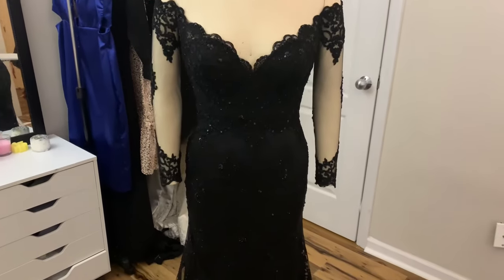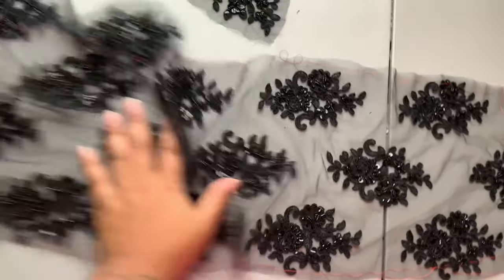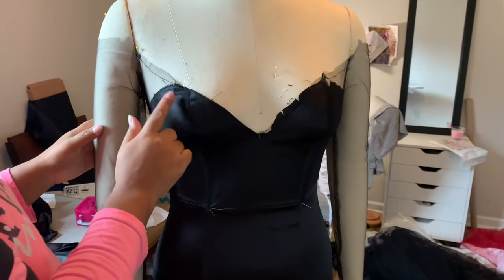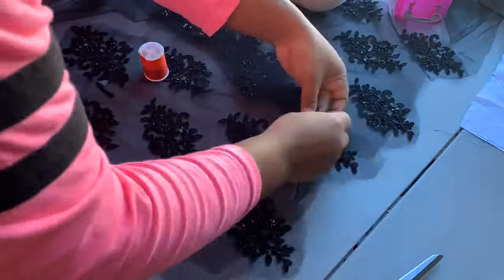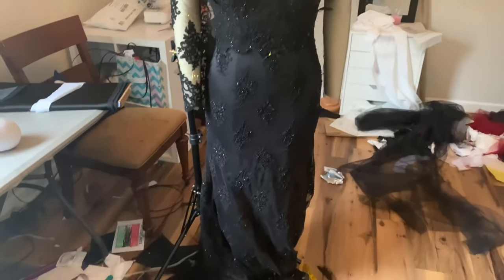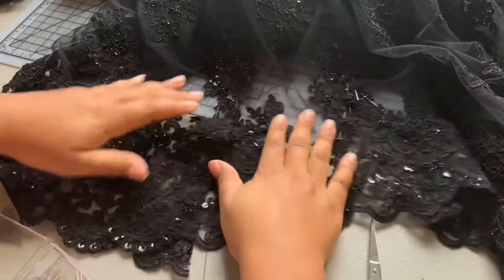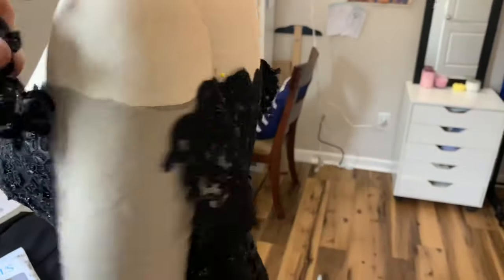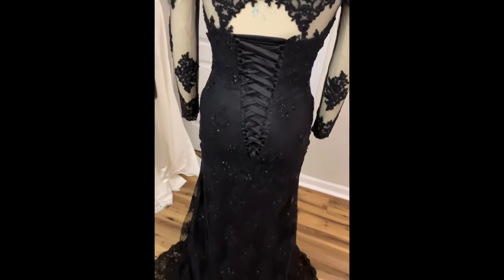DIY Wedding Dress: Making of a Black Lace Wedding Dress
In today's DIY wedding Dress video, I will show you how I made my latest black wedding dress. This is not a tutorial its more of a process video.

Lacetolove.com

Materials Used:

Fabrics:

8 Yards of Stretch Satin
10 Yards of Tulle
8 Yards of Lace
1 Yard of Fusible Interfacing

Notions:

Matching Thread
Sew in Bra Cups
1/2" Rigiline Boning
3/8" Satin Ribbon

Serious About Dressmaking?

Booking Weddings, Proms, Quinceaneras, Birthdays, Baby Showers, and Custom garments.

My name is Amanda. I was am Guyanese-American and I was born and raised in the Bay Area of California. I am a self-taught custom wedding dressmaker, wife and mother of 3, and I am obsessed with all things fashion design related. I enjoy making wedding dresses and special occasion dresses, princess dresses for my 2 sweet toddler girls, and I recently dove into the realm of historical sewing (18th Century). I am a medically retired Army Veteran and I currently reside in a cozy town in North Carolina.

My channel is about special occasion and wedding dress sewing. I post step by step sewing tutorials (easy sewing and advanced sewing), sewing pattern making tutorials,  fabric hauls, and vlogs.